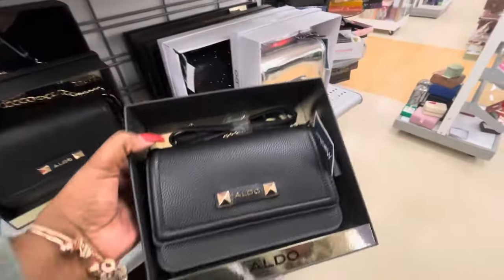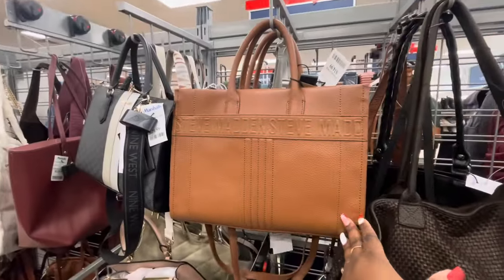Marshalls Shopping Vlog All New Cute Finds * Cute Handbags for Valentine 2023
Marshalls Shop With me December 2023
Welcome back to Shanice Shopping saga let’s go shopping at Marshalls for all new cute finds this week